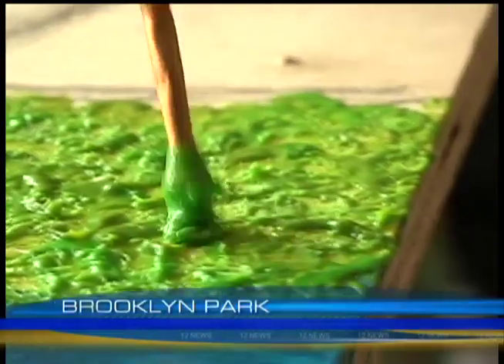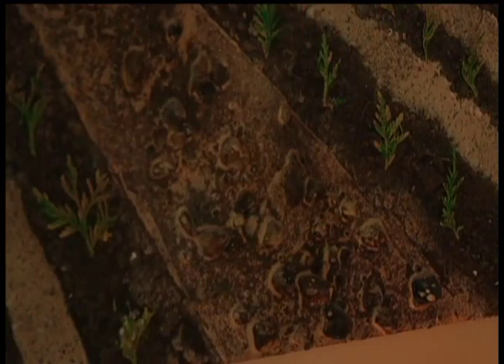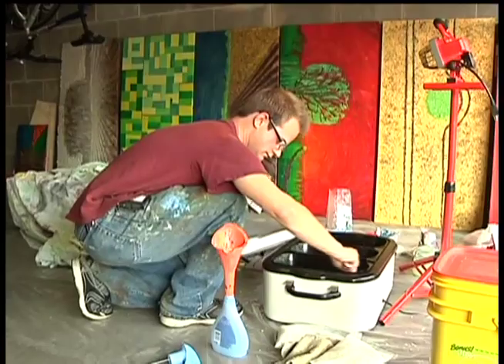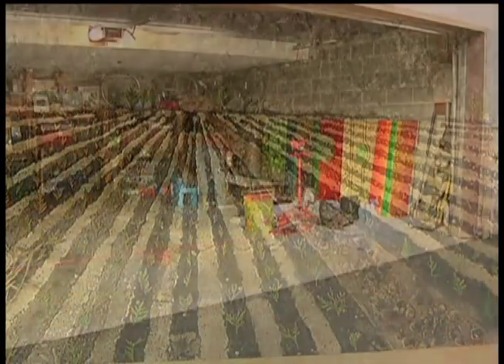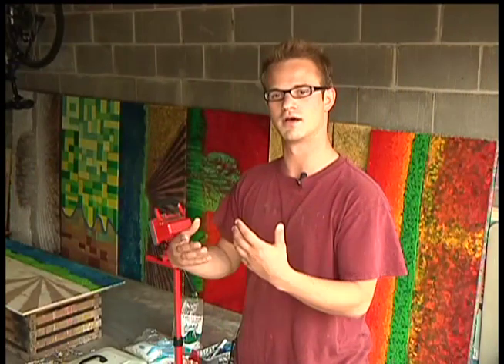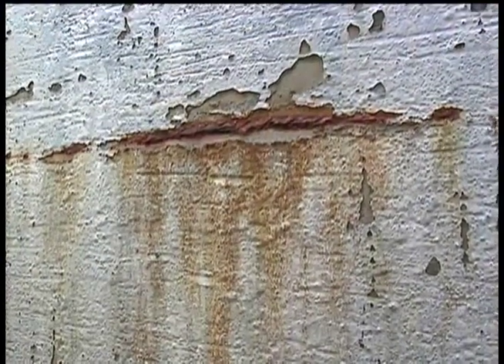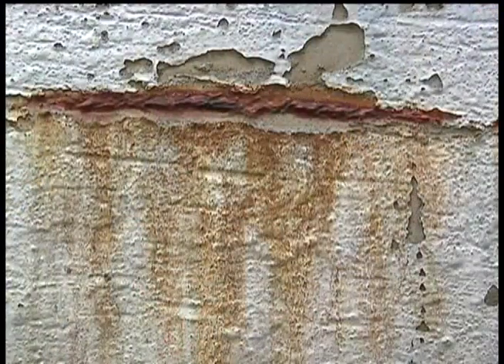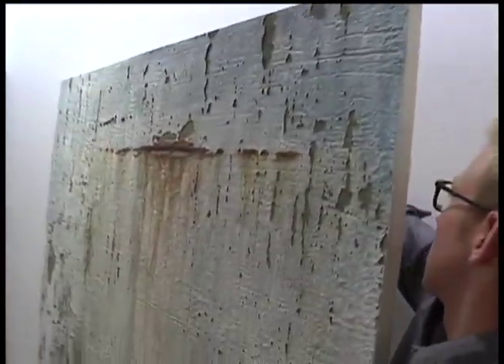Weekend Showcase: "Rust and Wax" art show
Two young artists are featuring a unique twist on nature. One focuses on the urban landscape. The other on the countryside. Togther they make up a show called "Rust and Wax" at the North Hennepin Community College art gallery.

When you look at Alex Wasnick's work, look closely for the real thing. It could be sand in a painting of a farm field, or tiny pieces of evergreen in rows to simulate plants, or even real pieces of a barn.

"If I can take materials from places I remember as a child it means even more," Wasnick says.

As a child, he remembers taking long trips to northern Minnesota and what he saw through the window of a car. The natural design of farm fields stuck with him. Now he's reproducing those memories with a third dimension in his Brooklyn Park garage.  He uses melted wax and color from melted crayons. Its all designed to give a painting depth and texture.

"I mix a lot of natural materials in with the wax and almost get a 3 dimensional aspect on the canvasses," he says.

"He has dirt in his and I have actual rust in mine," says artist Matt Dooley.

Dooley's inspiration comes from what he sees driving around the city, nature at work wearing away at the urban landscape. He puts the rust in Rust and Wax.

"Its actual rust, I make my own rust paint, which I'm going to keep to myself as how I make it," Dooley says.

Where some people see decaying bridges that need repair, Dooley sees the basis for art.

"Mother Nature creates a lot of art work other than as people know it, trees animals and plants. Its kind of like chemistry the combination of materials."

The young artists say with real elements in their work, it's a unique way to appreciate nature.

The Rust and Wax exhibit opens Monday at the North Hennepin gallery. It runs through the end of the month and is open weekdays 9 to 3.

 Mike Johnson, reporting

12 News is on Comcast cable channel 12 in the northwest suburbs of Minneapolis and includes the cities Brooklyn Center, Brooklyn Park, Crystal, Golden Valley, Maple Grove, New Hope, Osseo, Plymouth and Robbinsdale.